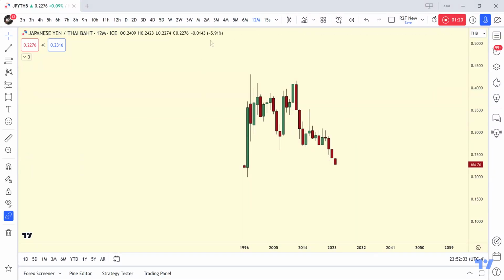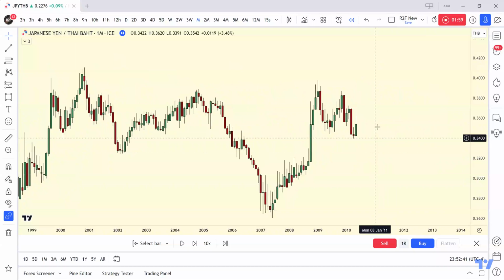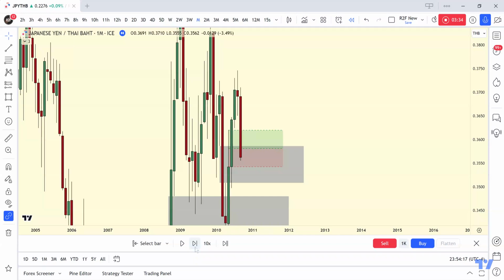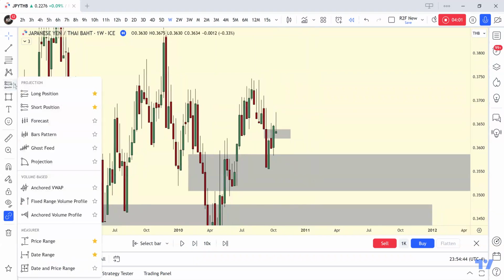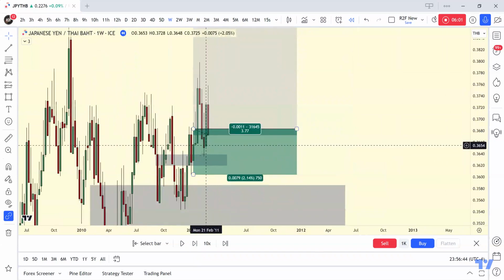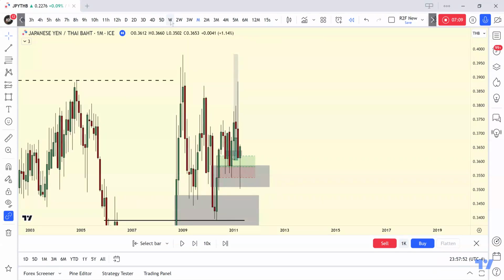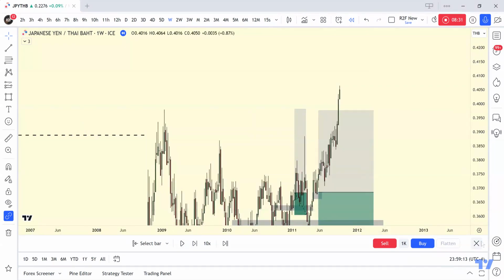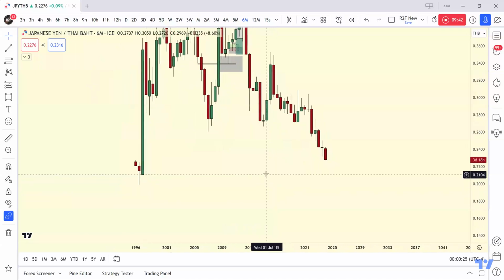Trade Like A Sniper - Episode 51 - JPYTHB - (25th June 2024)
In this session I will be analyzing JPYTHB, starting from the 2-Month chart.

7:45 AM London open. Mainly forex with ICT concepts: real entries, real stops, reasoning said out loud. Schedule in your time zone:

122 short readings for the moments that test you as a trader. Five chapters free:

1-ON-1 ICT COACHING
10+ years trading ICT concepts. Book a free 30-minute discovery call, no pitch: